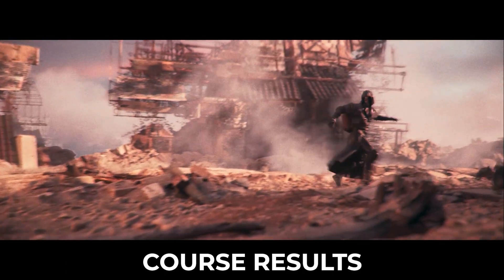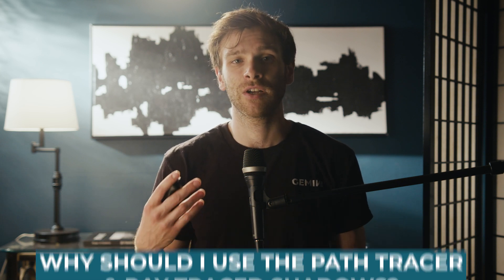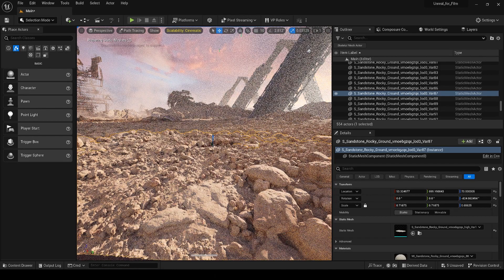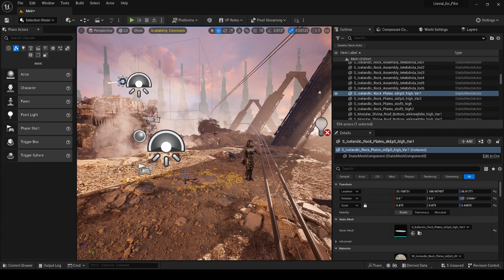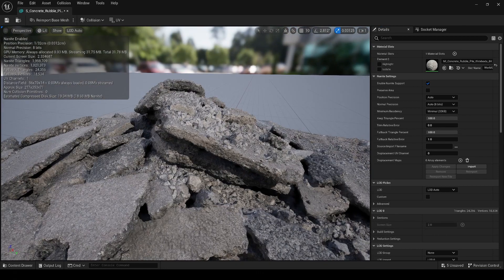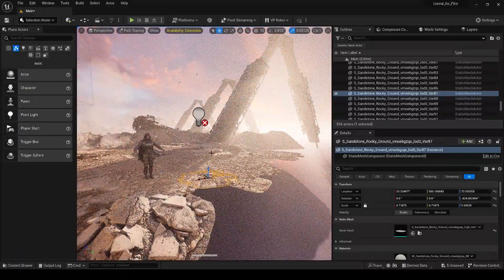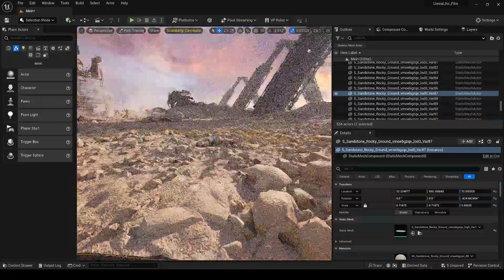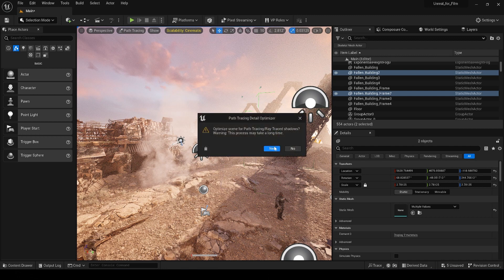FASTEST Way to Optimize Unreal Engine 5.6 for Cinematic Renders - Path Tracer Pro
Path Tracer Pro is a plugin for Unreal Engine 5.5 and below from Boundless Entertainment, which allows you to quickly optimize all Nanite meshes in your scene for use with the Path Tracer & Ray Traced shadows. This process used to take hours and was extremely tedious, but with the Path Tracer Pro plugin, you can do it in seconds!